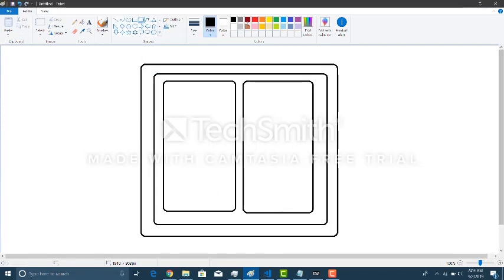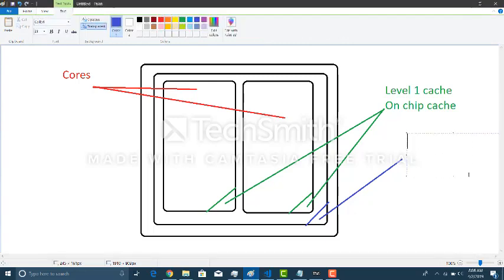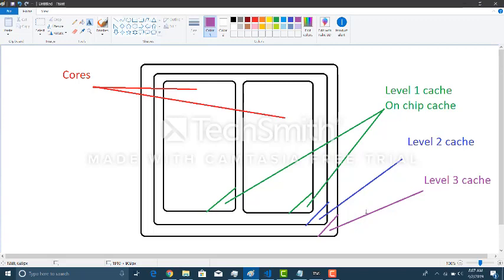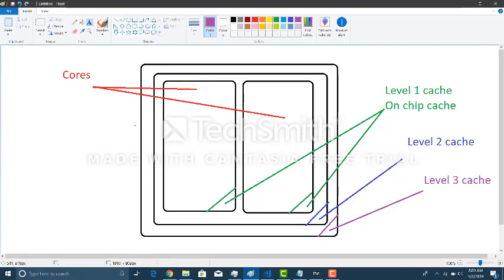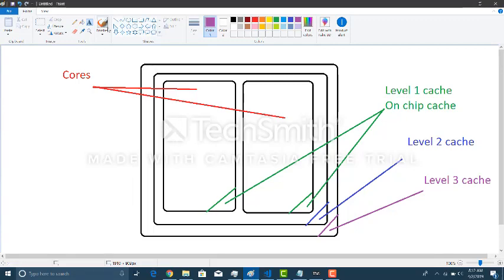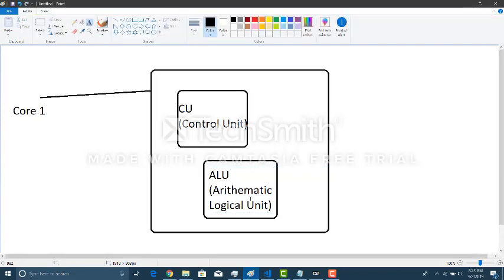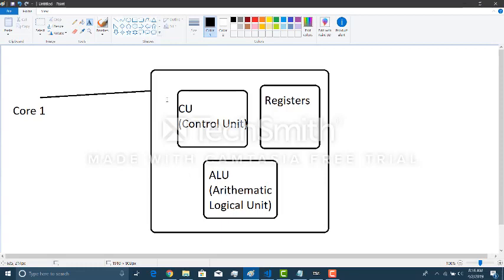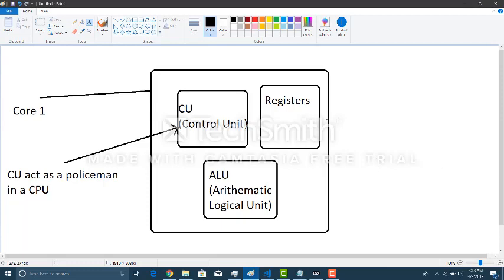CPU Basic idea........ Cache Locations......